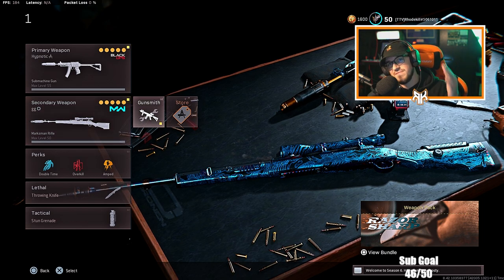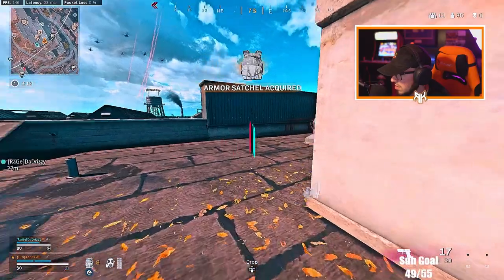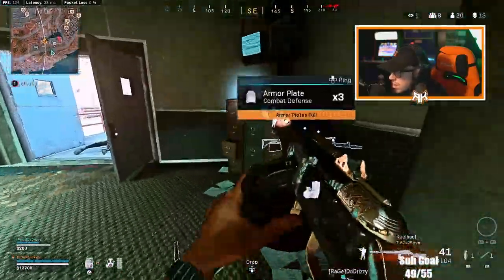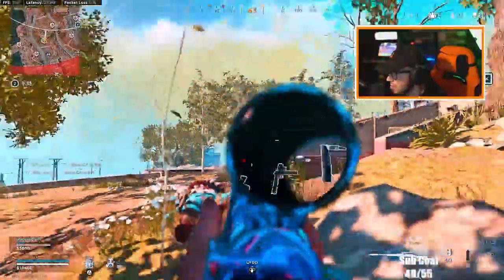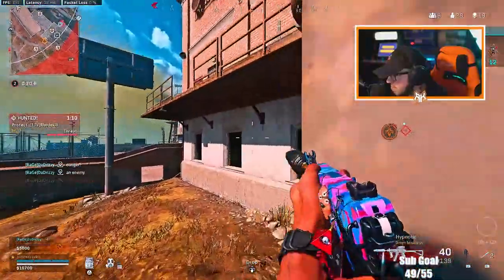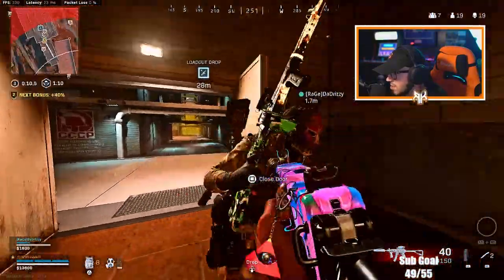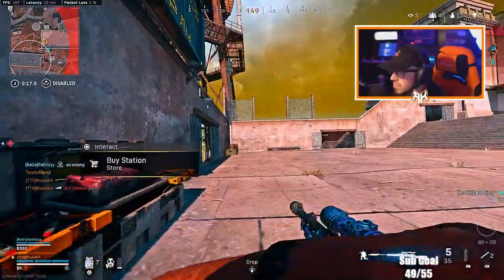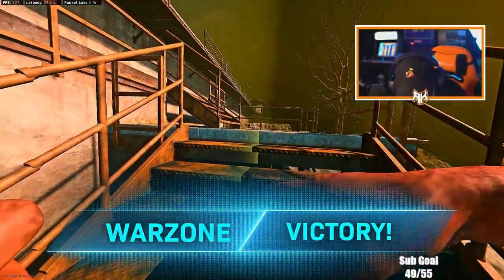The OVERPOWERED BEST KAR98 Class Setup in Warzone Rebirth Island! (Best Class Setup Kar98) 24 kills!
Today I am using the best KAR98 Class Setup in Rebirth Island Warzone! (Best Class Setups)

About RhodekILL:
I got my "gaming" name from playing basketball and it stuck with me ever since! If you want to know how just let me know! I started making content in late 2018 and have loved it ever since. I provide best class setups, insane gameplays, tips and tricks, and new store bundles/blueprints in Call of Duty/Warzone!Today I am using the Best M13 Class Setup in Warzone and Rebirth Island! season 6 best ak47 class warzone